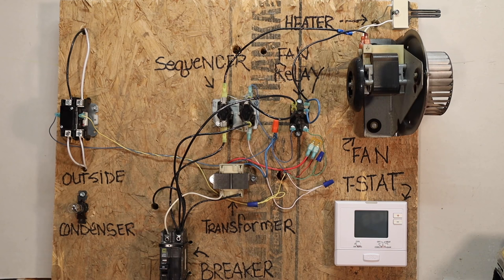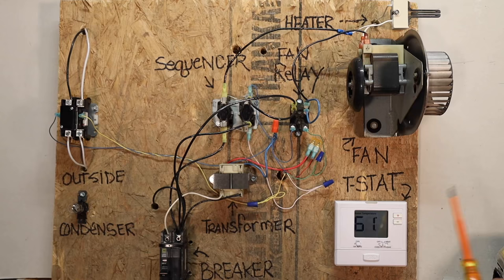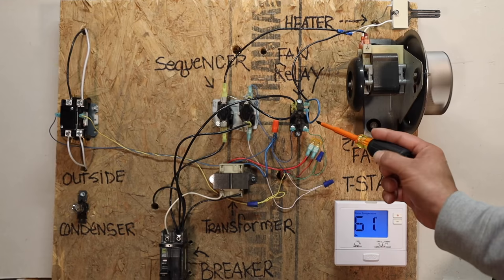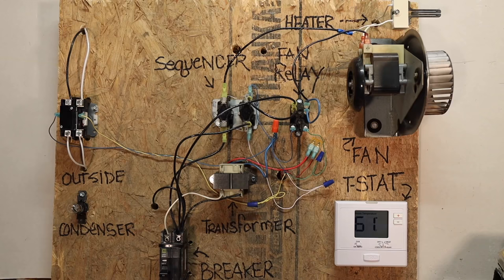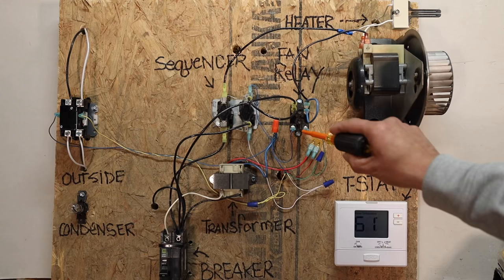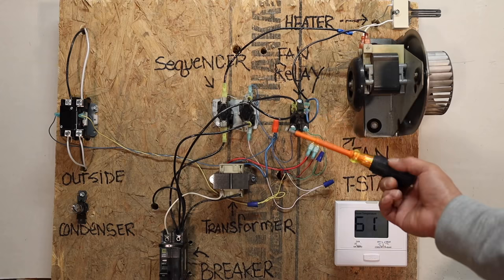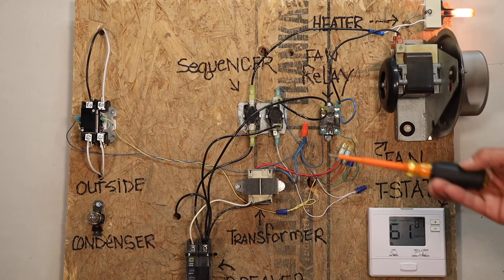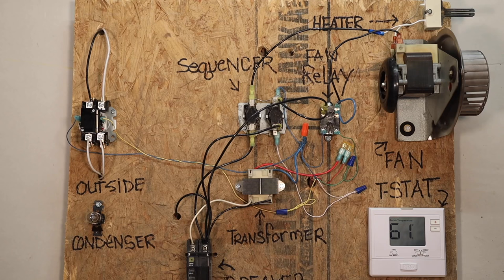how a basic electric residential hvac system works...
I just wanted to show and explain how a residential HVAC system and its low-voltage controls work and show a visual so you can see exactly what’s happening...